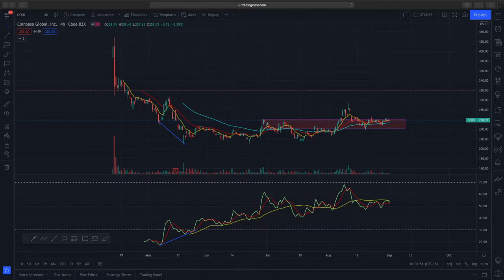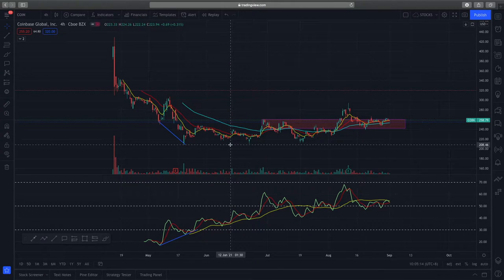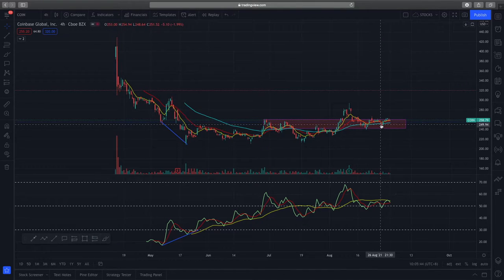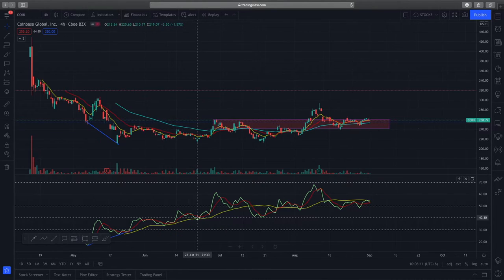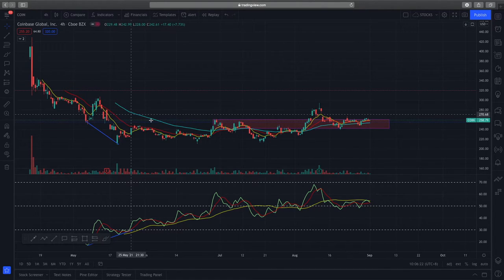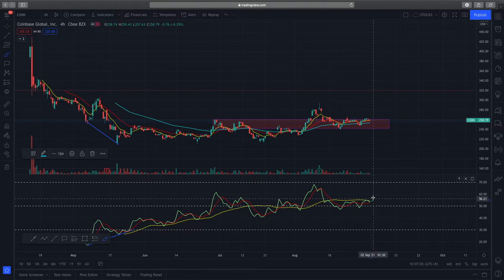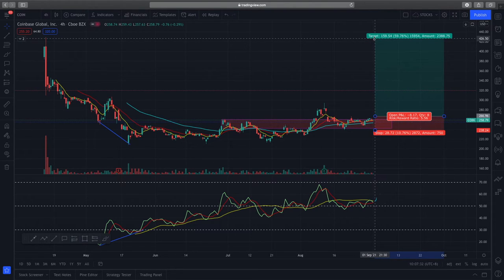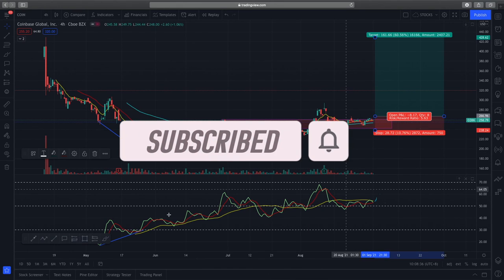Is Coinbase a Good Stock to Buy?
Coinbase (Coin) has been bearish for half its life, but now is coinbase a good stock to buy? Join us as we go through the technical analysis of Coinbase and see if there is a potential reversal to the upside!